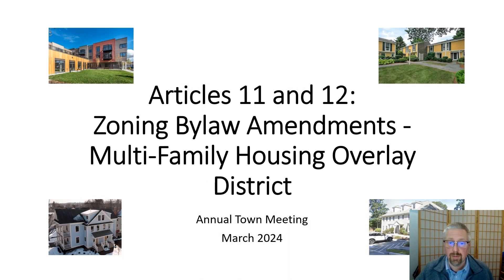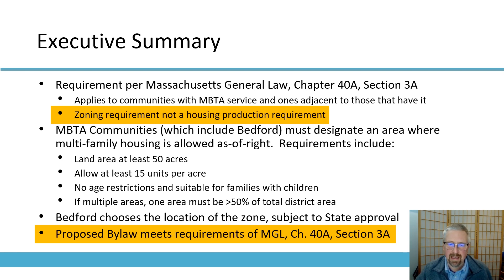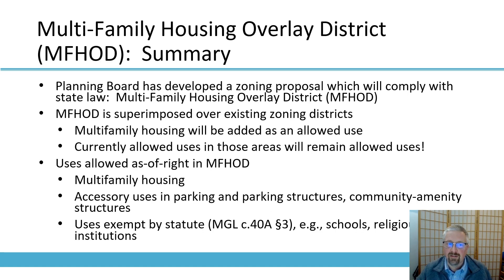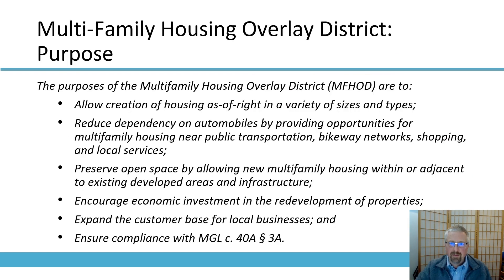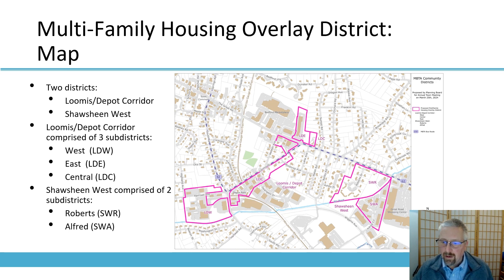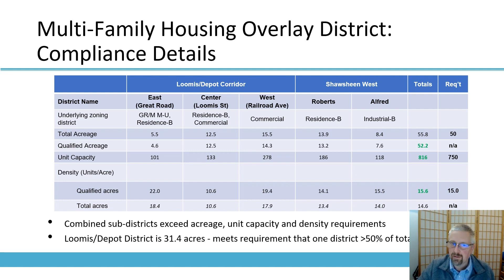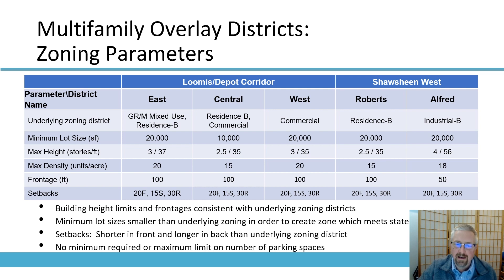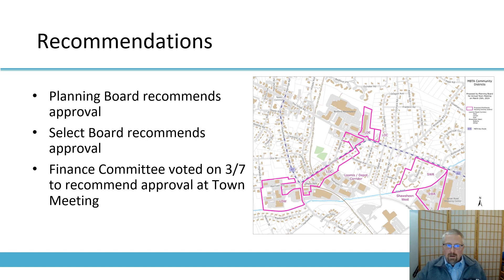2024 Annual Town Meeting - Article 11 & 12